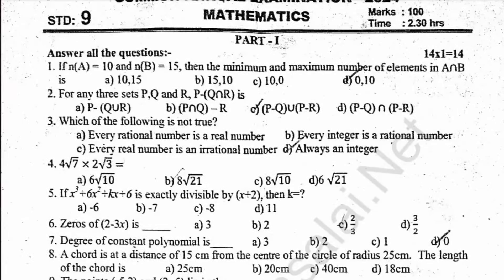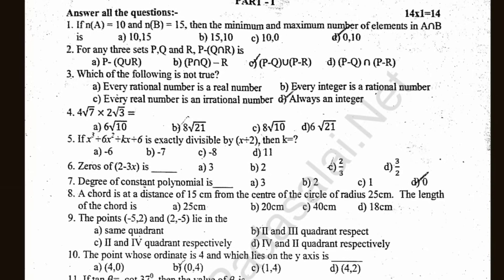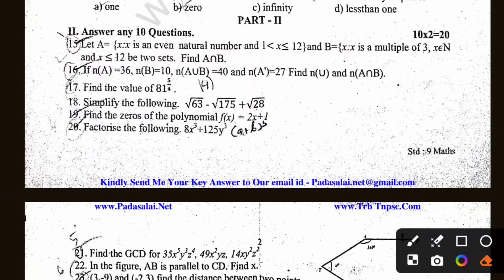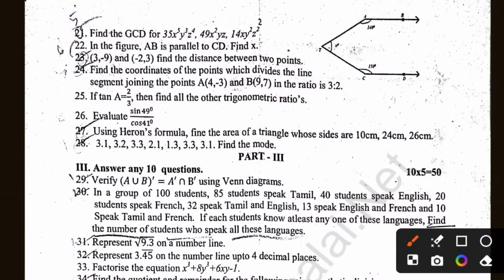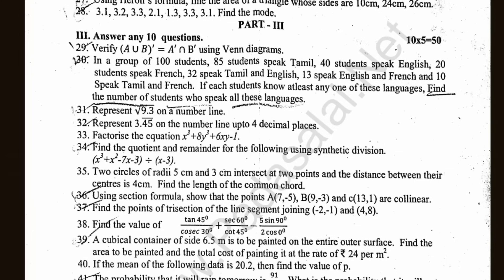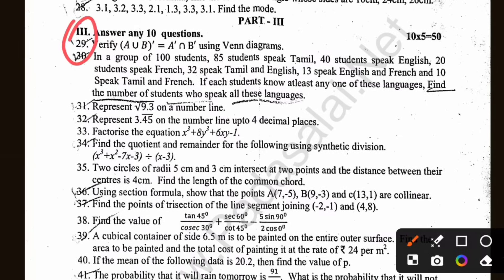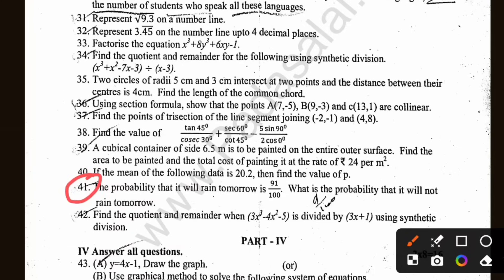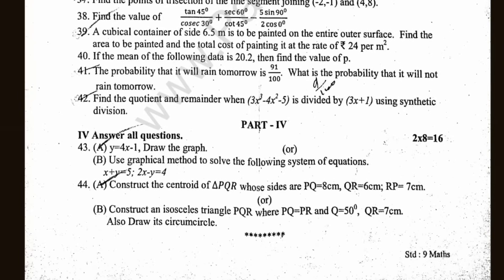9th Maths Annual Exam Question paper 2025